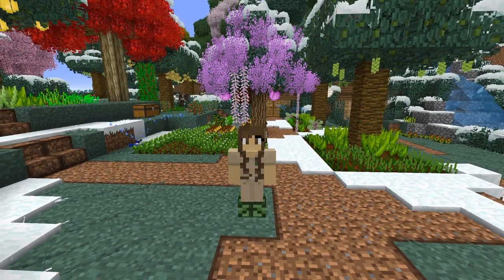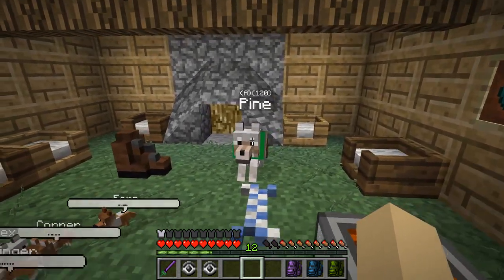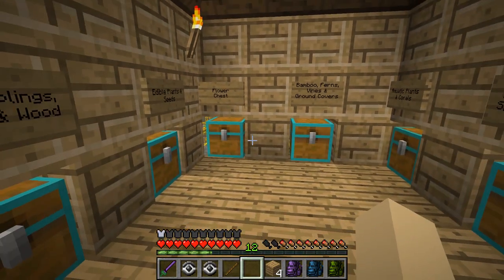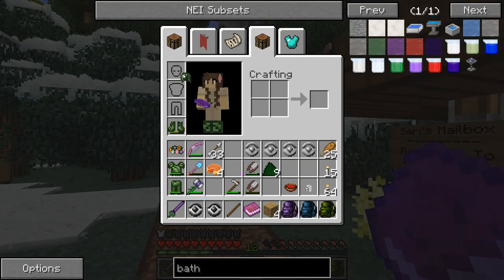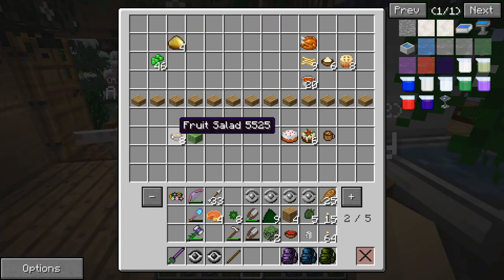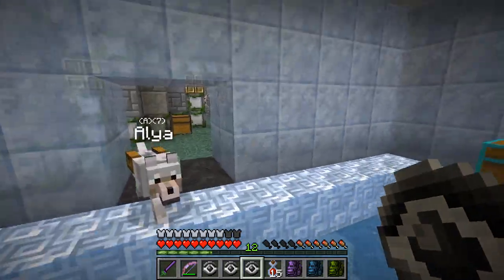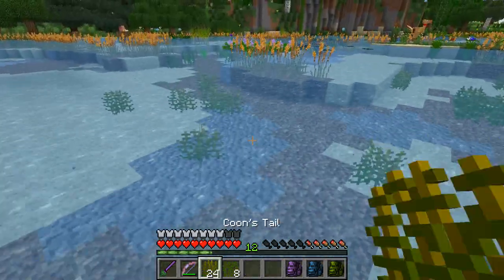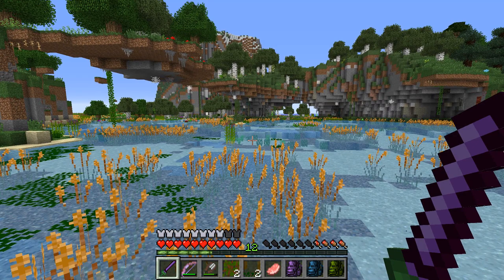Playing in Wild Ponds! 🐘 Zoo Crafting: Episode #5 🐘 Season 3